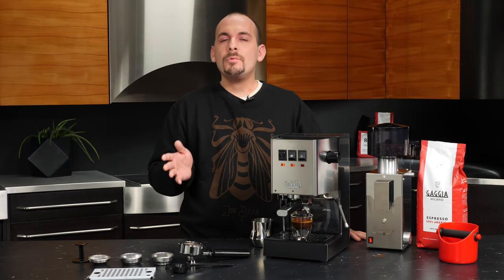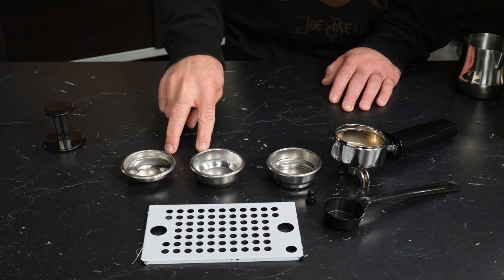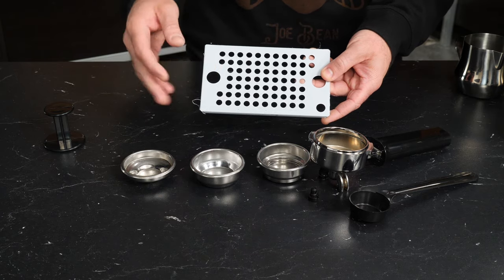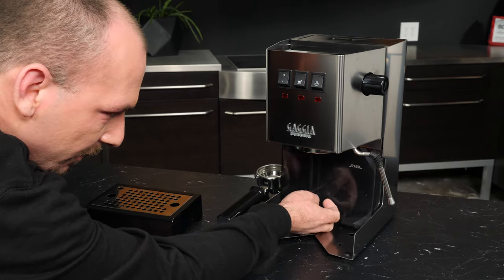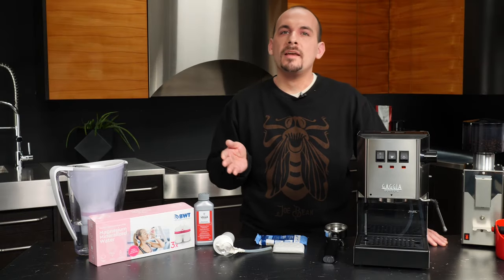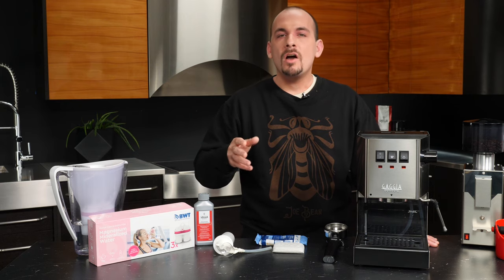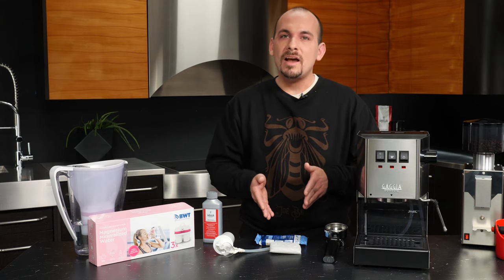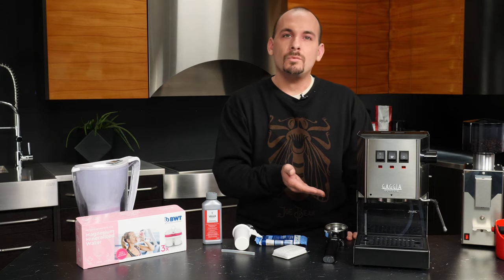Gaggia Classic Pro: Initial Setup and First Use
This video covers initial setup of the Gaggia Classic Pro espresso machine. Learn what's in the box, how to setup the reservoir, filter basket types and how  to use them, water quality, limescale, water filtration options and how to prime the machine

Chapters
00:00 Initial Setup
00:39 In the Box/Accessories
00:48 Tamper
01:03 Filter Baskets
02:04 Portafilter
02:21 Coffee Scoop
02:34 Drip Tray
02:44 Water Reservoir Setup
03:39 Reservoir Tubes
05:00 Decompression Duct
05:20 Water Fill from Top
06:07 Water Quality & Filters
06:25 What is Limescale?
07:00 Descale Product
07:20 Filtration Options
07:45 Pouch Style Filter
08:12 Cartridge Filter
08:44 Water Filter Pitcher
09:30 Inline Filter Install - BWT Bestcup
11:12 Switches
11:30 Priming the Machine